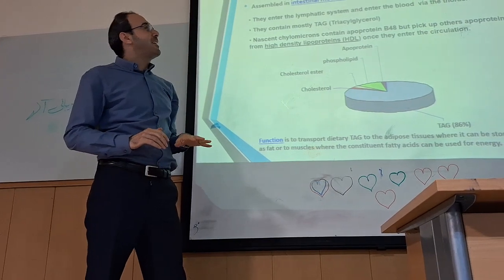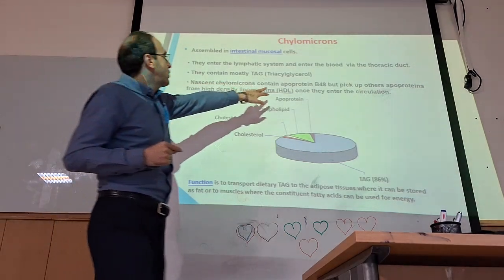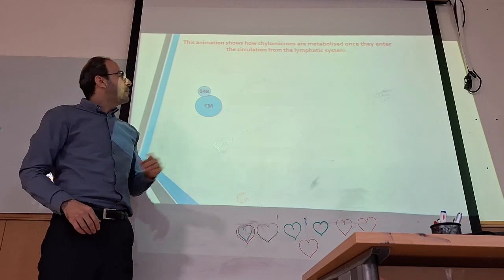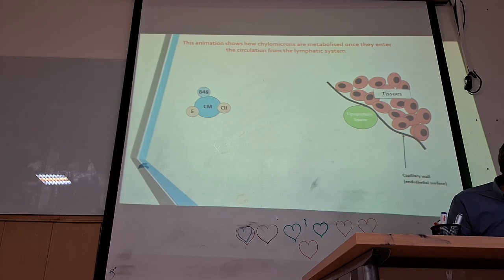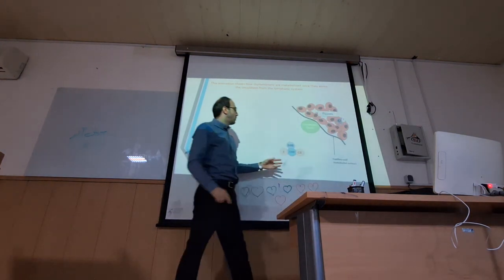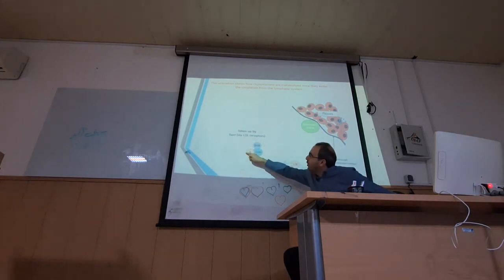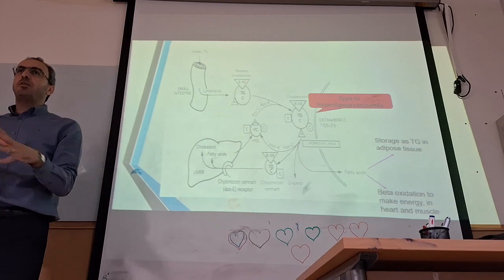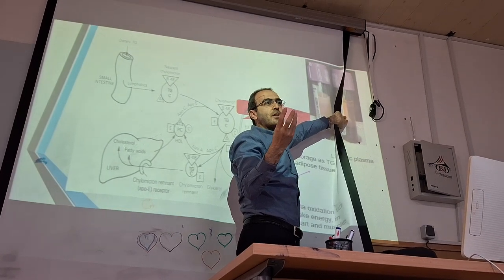Biochemstery Metabolism || L2 - p2 || Lipds Metabolism